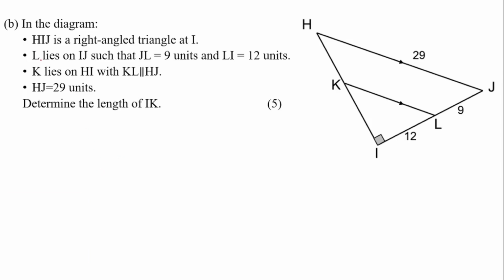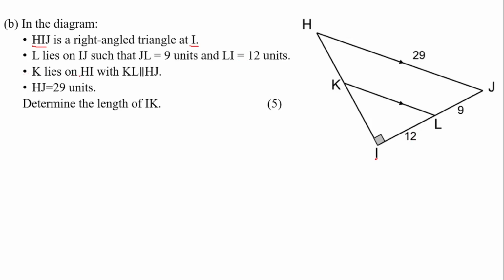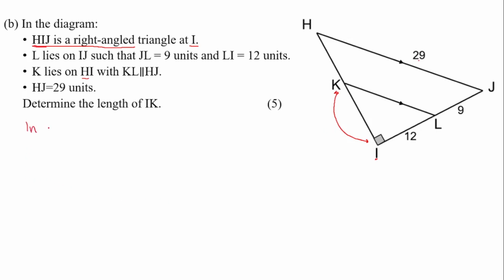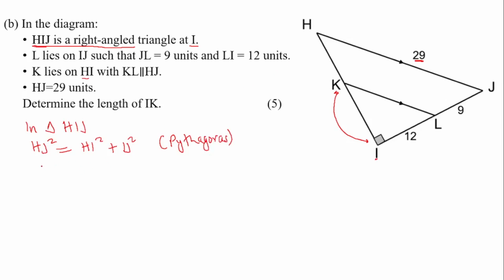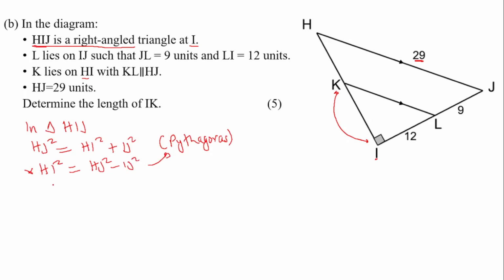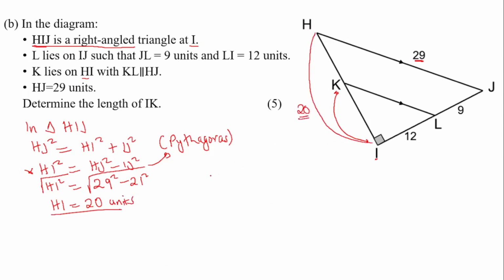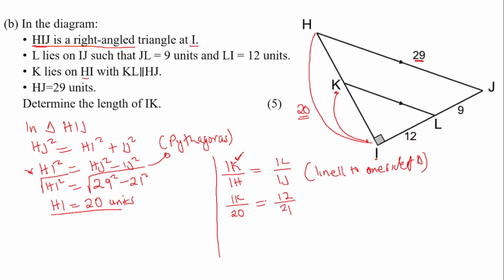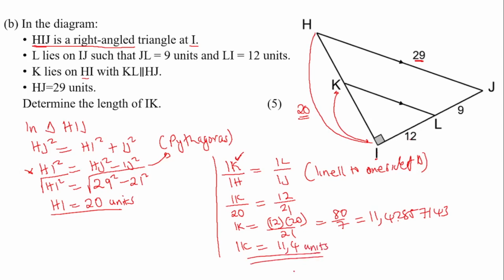2023 ieb mathematics paper 2 question 5 b proportionality theorem